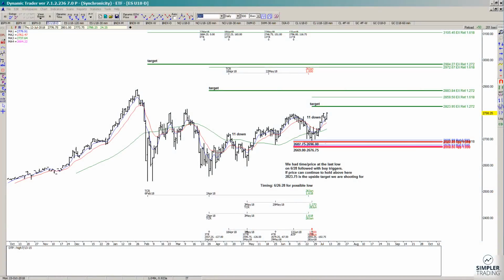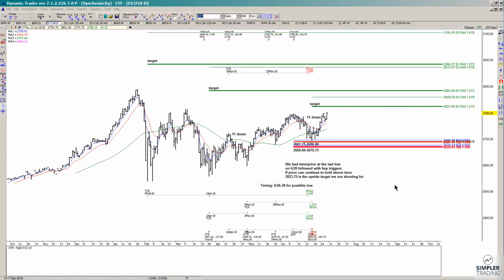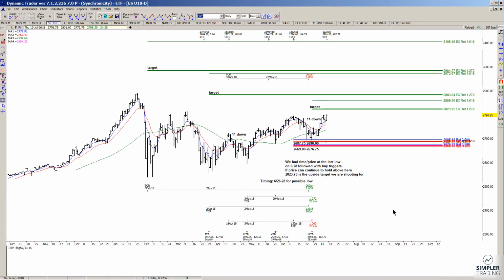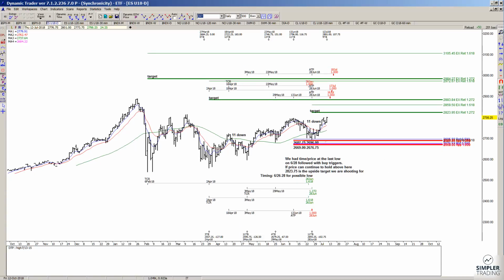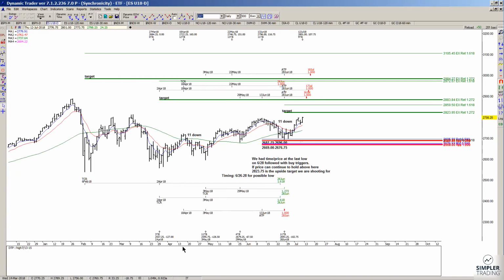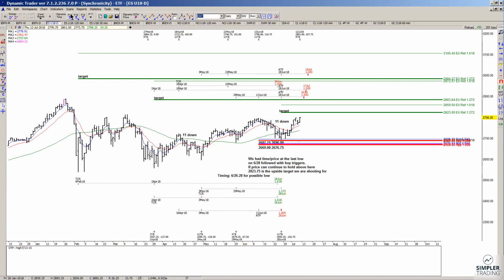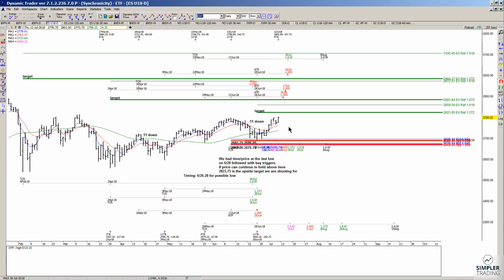Fibonacci Queen: What's next in the S&P?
Well, here is something you should watch on the flip side!